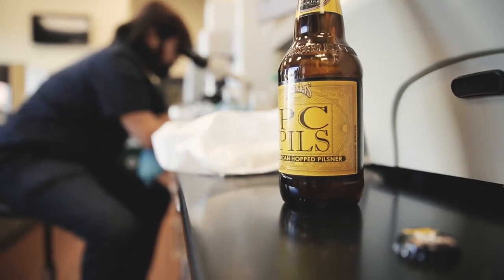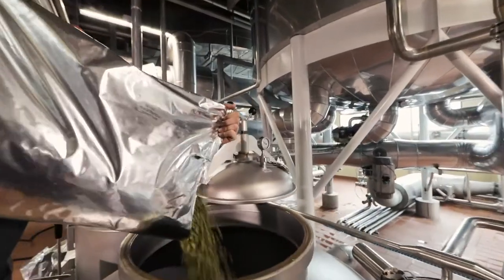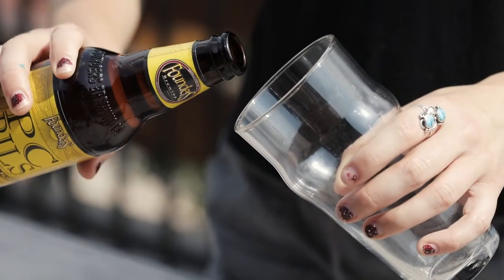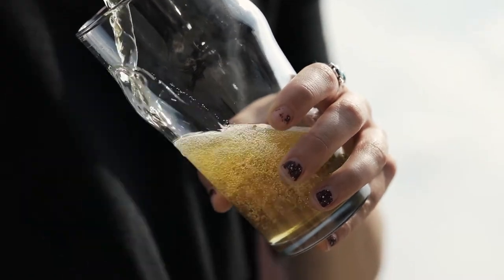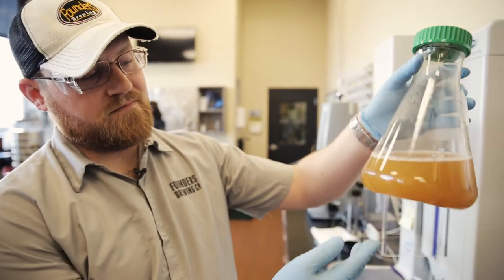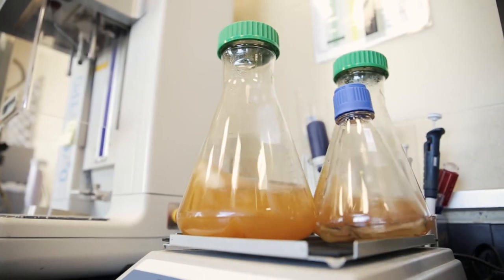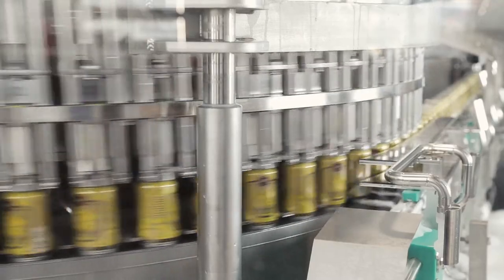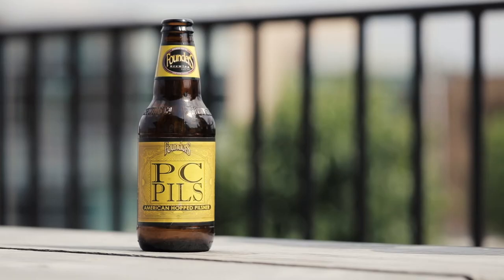Founders PC Pils: Profoundly Crushable, Pleasantly Crisp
"I never brew a beer to style. I brew to taste. And this beer tastes really good." -Jeremy Kosmicki

Our Brewmaster, Jeremy, experimented with several different yeast strains before selecting the perfect one for PC Pils. Expect huge hop aroma from the three American hop varieties and a super clean and crisp finish in what is our untraditional take on a pilsner.
PC Pils is available now.